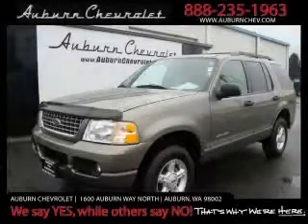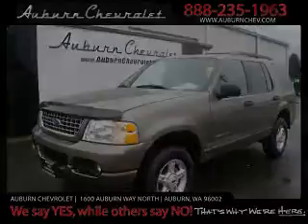Pre-Owned 2005 Ford Explorer Tacoma WA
Year: 2005
 Make: Ford
 Model: Explorer
 Engine: 4.0L V6 EFI FFV SOHC
 Trans.: Automatic
 Exterior: Brown
 Miles: 62,206
 Interior: Brown

 Used 2005 Ford Explorer Auburn WA